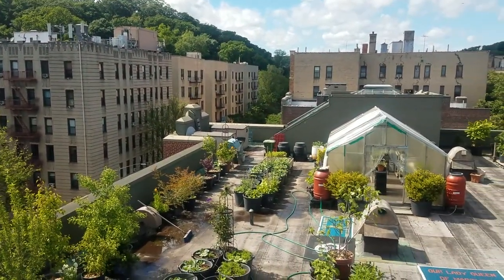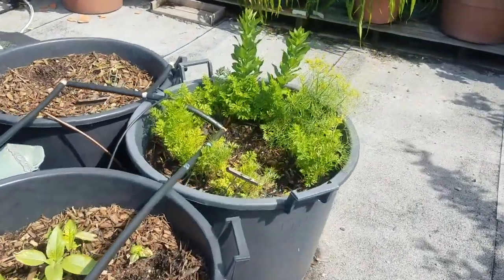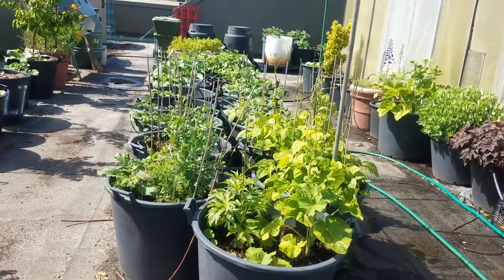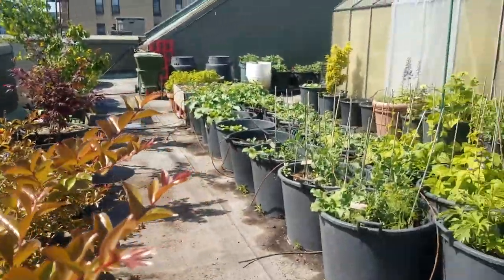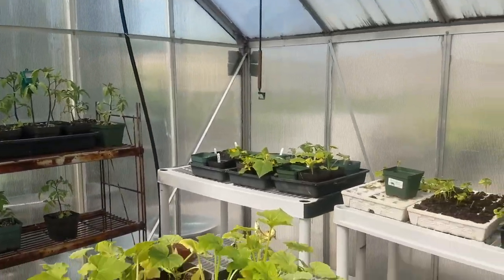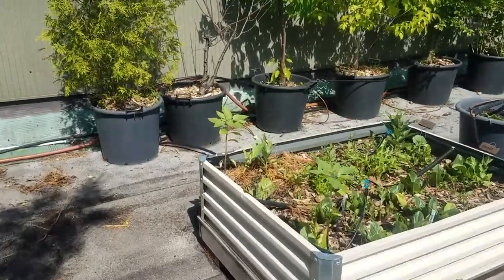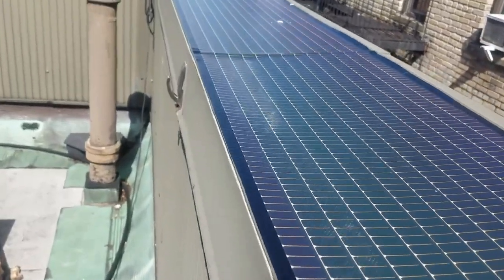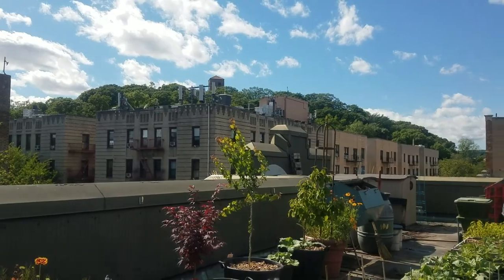Rooftop Garden in the heart of Northern Manhattan!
Hi!
This is a late Spring tour 2021 of the Rooftop Garden Our Lady Queen of Martyrs School in Northern Manhattan. I'll give you a look of what we do and how the grows and sustains itself. The garden features a composting area and a greenhouse as well as an irrigation system, solar energy system and a rain harvesting system. All these things work together with nature to provide a range of trees, flowers, herbs, vegetables and fruits .